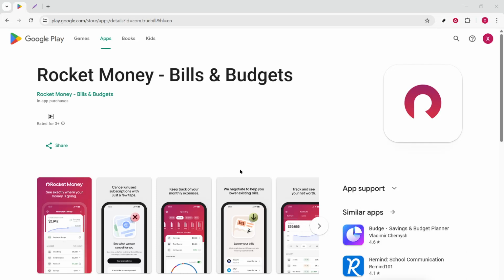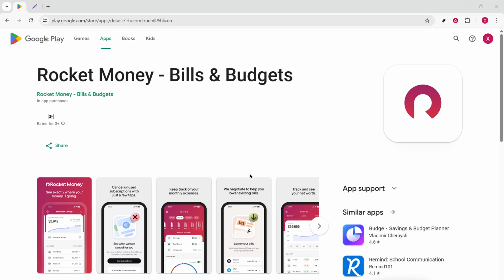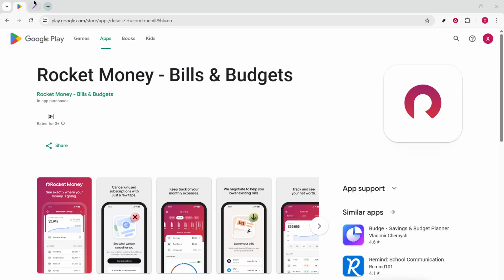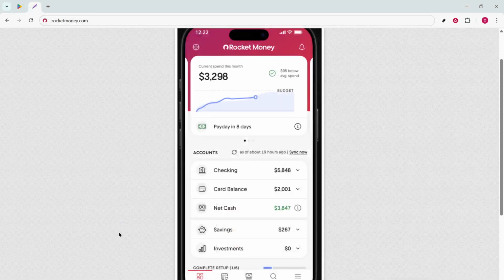How To Use Rocketmoney 2025 Step by Step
🚀 How To Use Rocket Money | 2025 Step-by-Step Tutorial

Looking to take control of your finances in 2025? This video shows you exactly how to use Rocket Money (formerly Truebill) to track spending, manage subscriptions, and build a budget that works for you.

Whether you’re new to Rocket Money or want to get the most out of its features, this step-by-step guide will help you organize your money, save more, and stay on top of your financial goals.

🔑 In this video, you’ll learn:

How to set up your Rocket Money account

Track and categorize your expenses

Manage and cancel subscriptions easily

Set budgets and get alerts

Tips to maximize savings with Rocket Money

Take charge of your financial future—watch now and start organizing your money smarter!